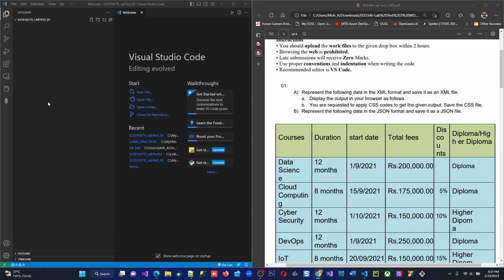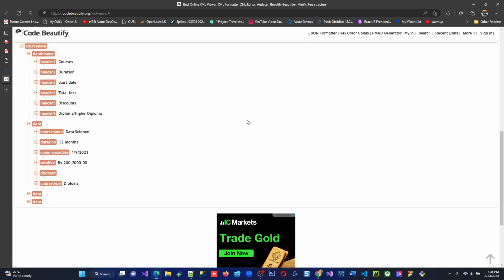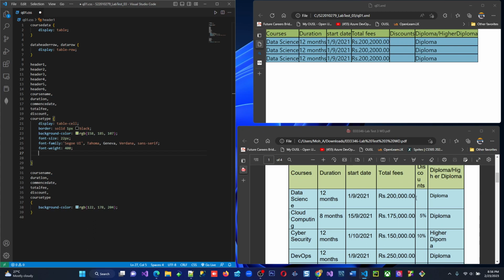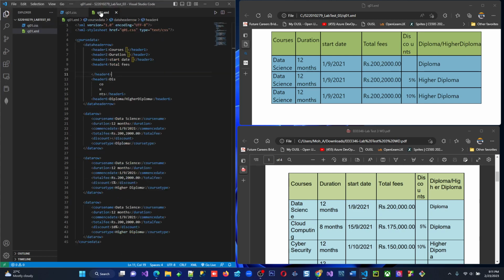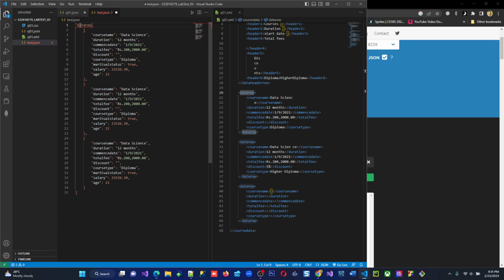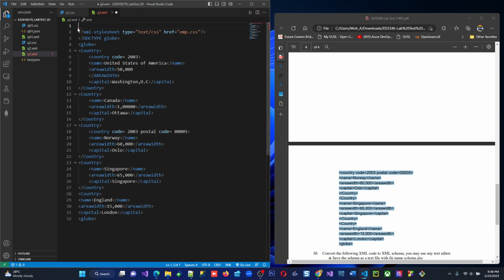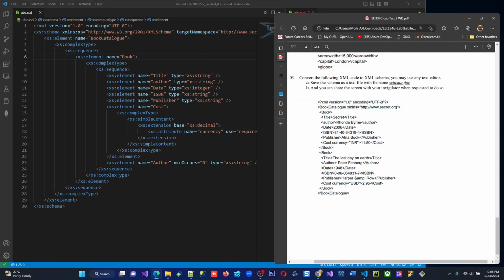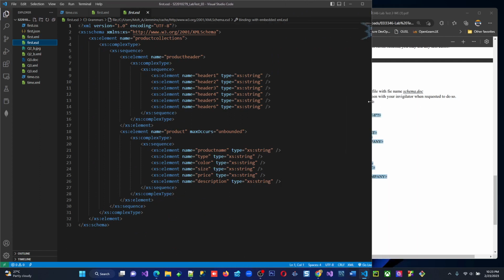HTML Practice session 03 for OUSL Students